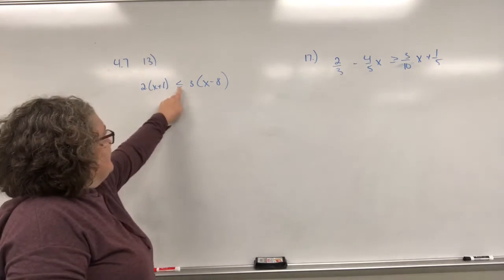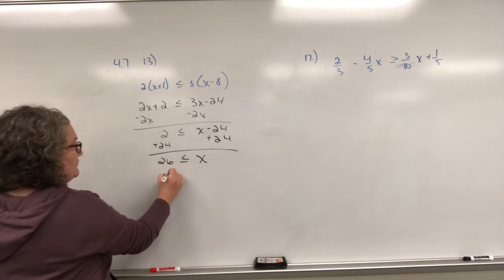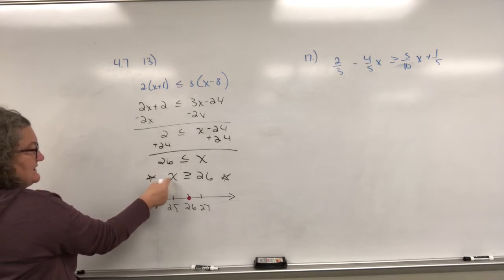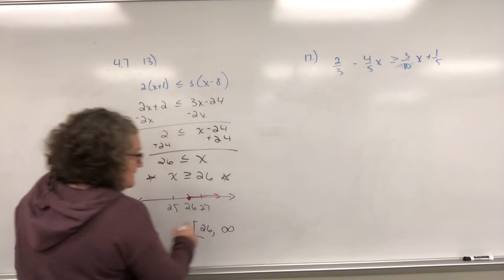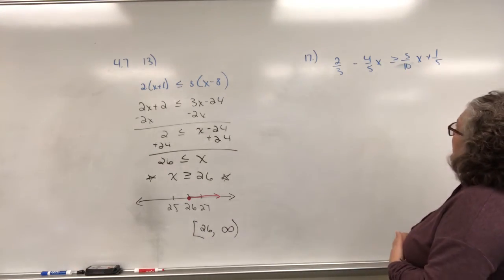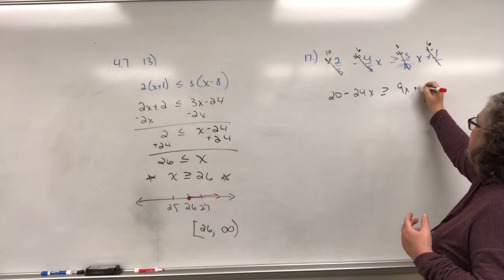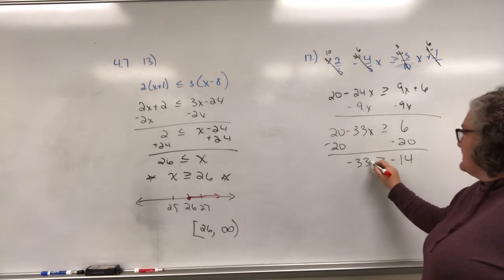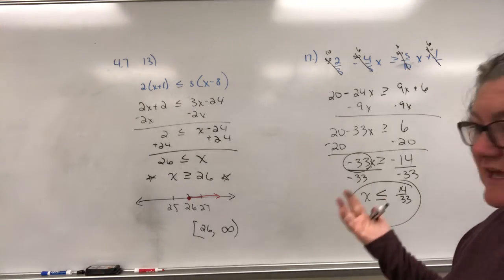4.7 practice problem 13 and 17